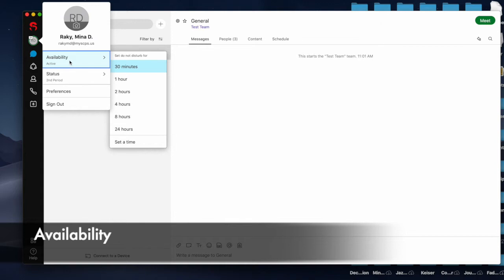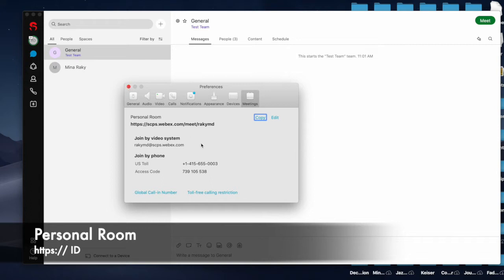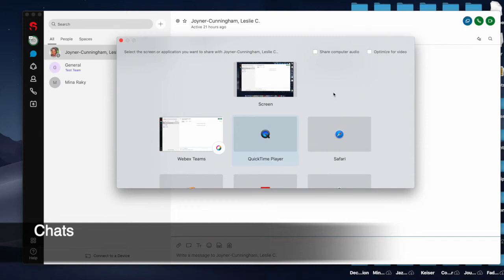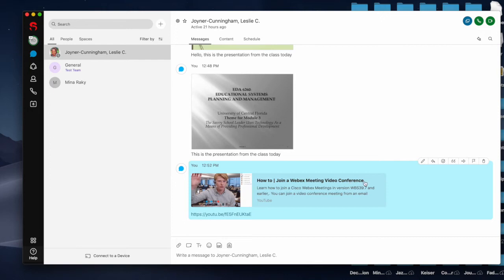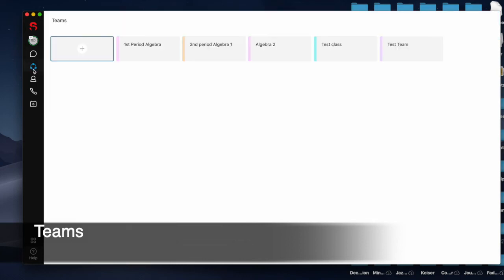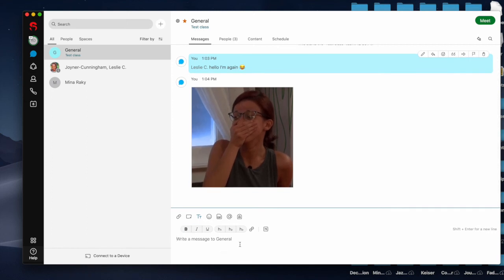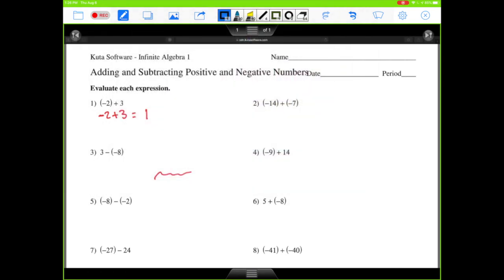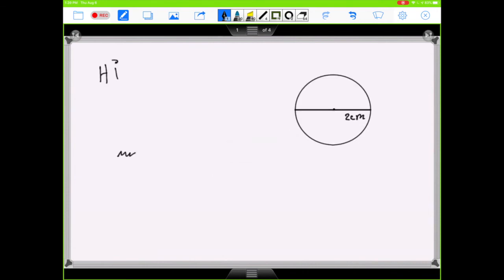Webex Teams and Doceri integration